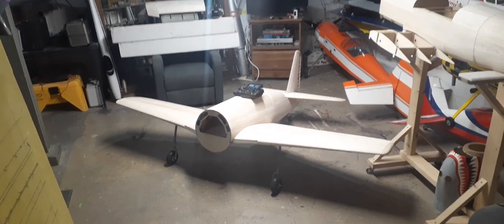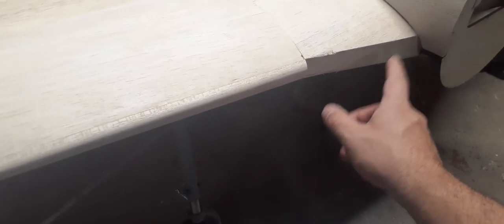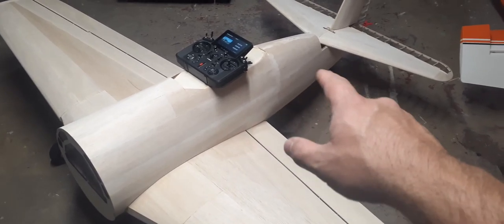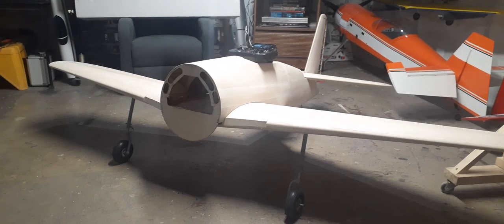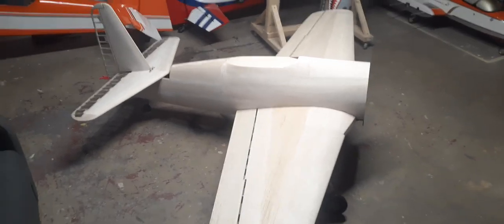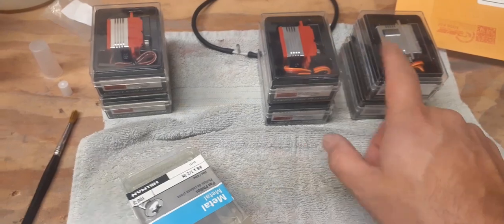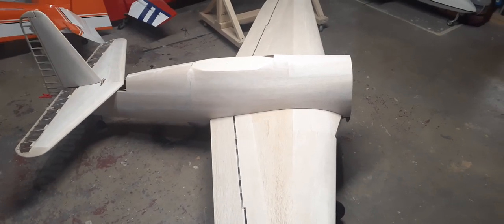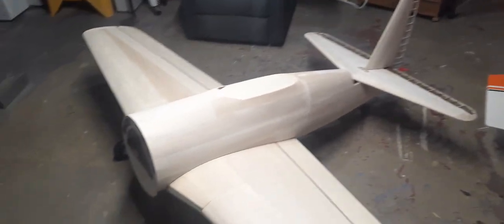Ziroli F8F-BEARCAT build update #5